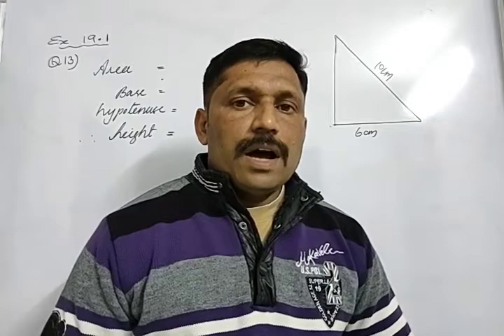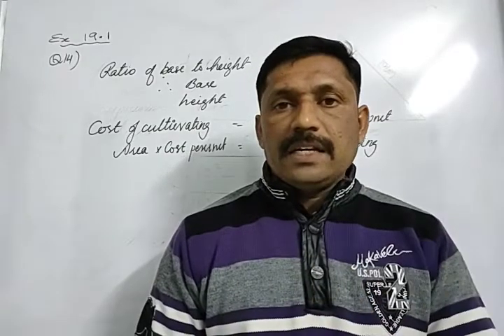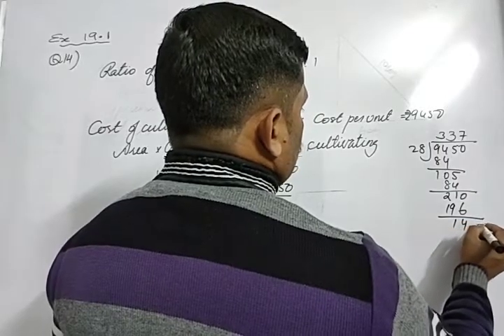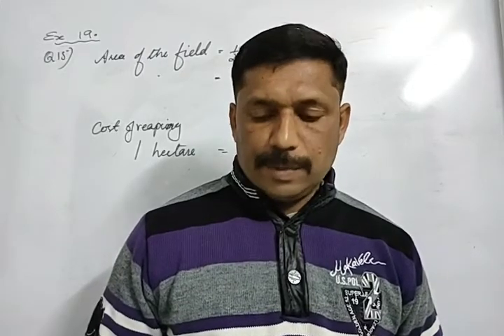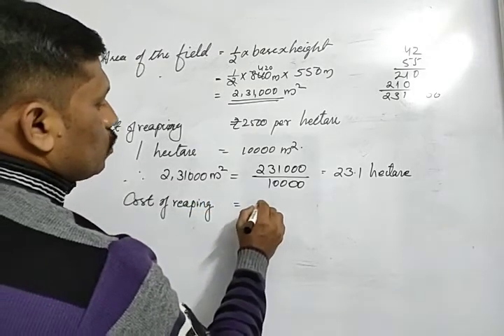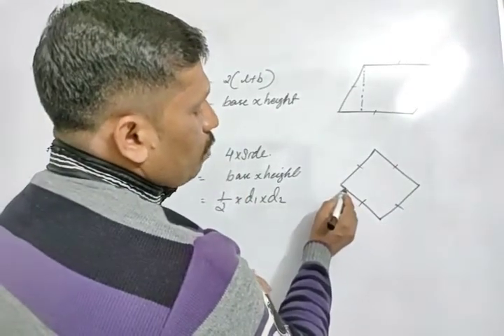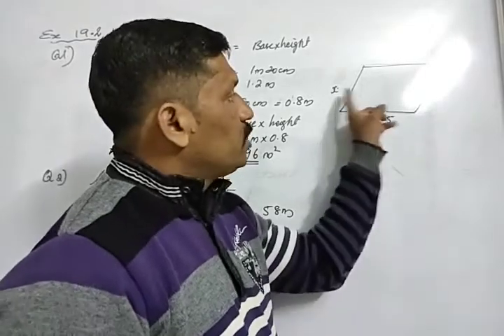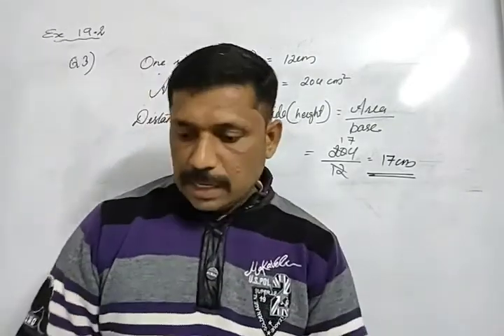Class7||Maths||Chapter 19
ex19.2(part1)